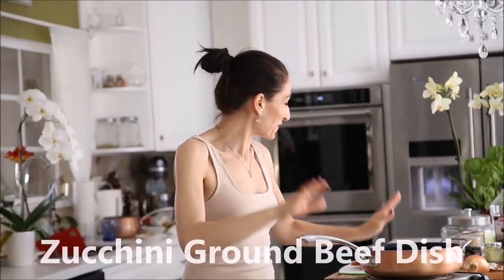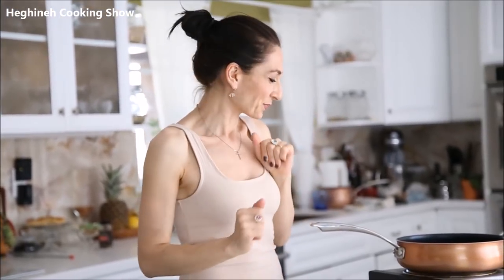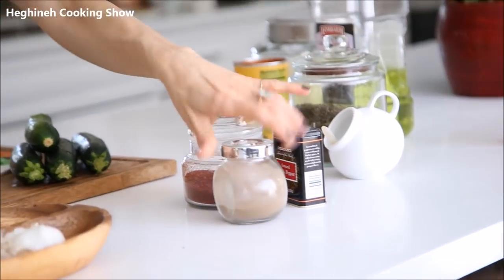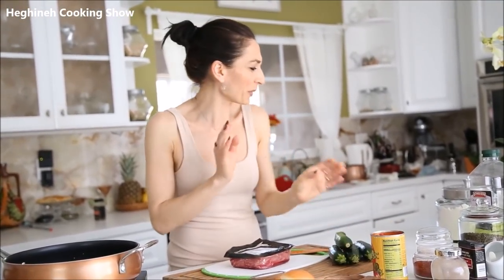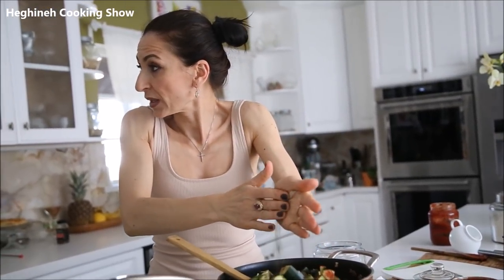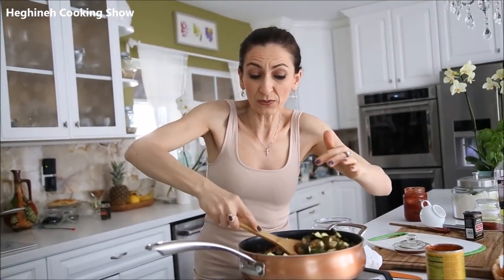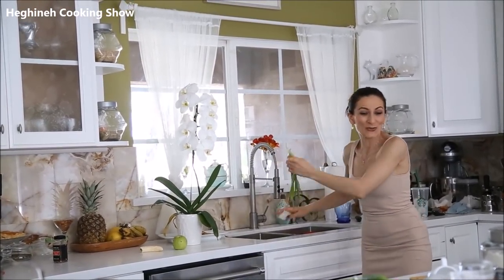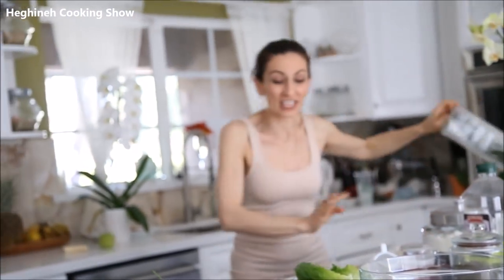Zucchini Ground Beef Dish Recipe - Heghineh Cooking Show